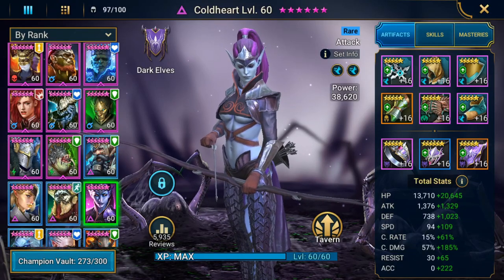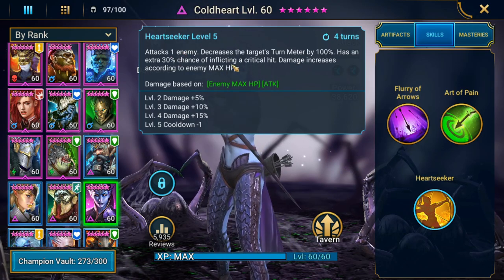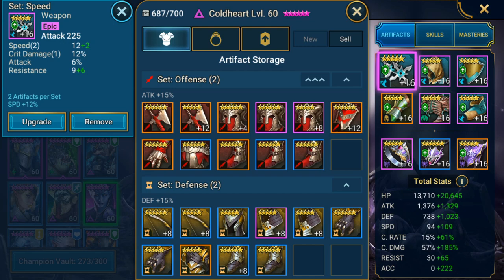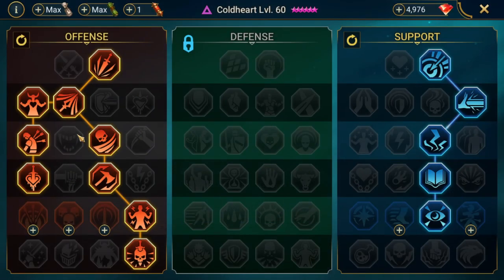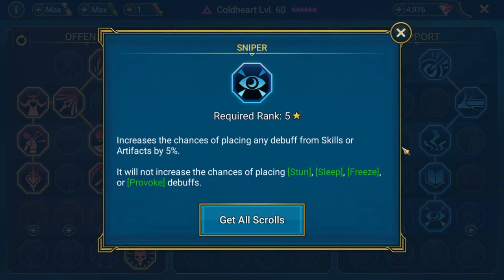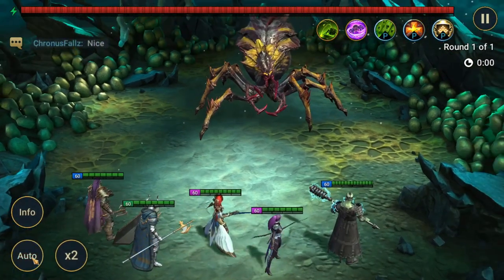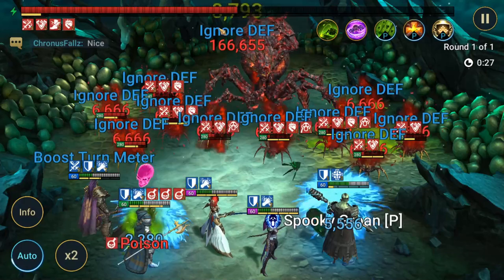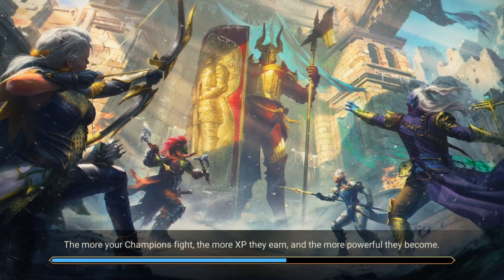Coldheart Champion Guide | Raid: Shadow Legends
This guide shows the proper way to gear and mastery the champion Coldheart in Raid: Shadow Legends. I take her into campaign as well as dungeons to show the where she is used, as well as the types of teams she can be effective in.